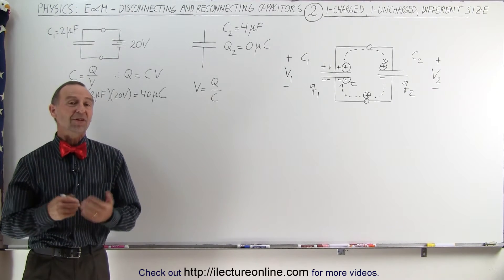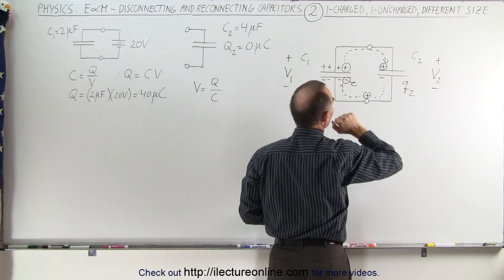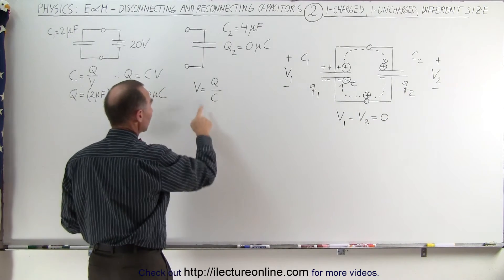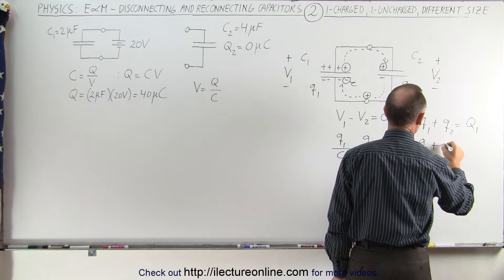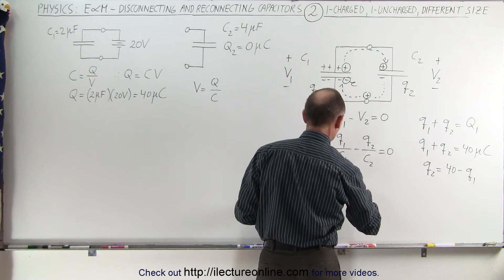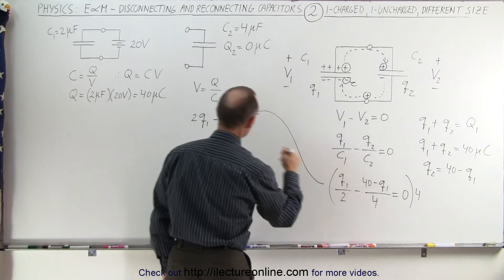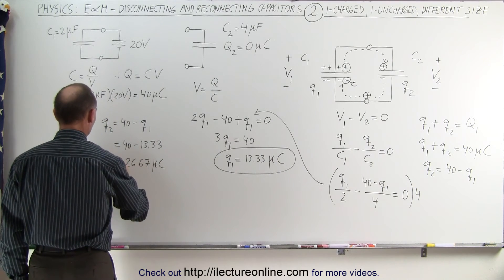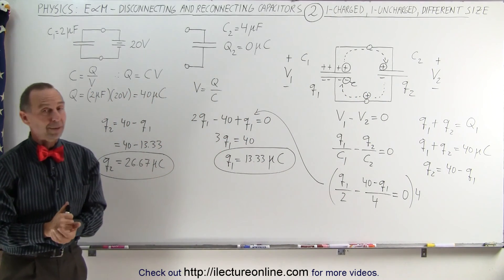Physics - E&M: Dis- and Re-Connecting Capacitors (2 of 16) 1-Charged, 1-Uncharged, Different Size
In this video I will find q1=?, q2=? of 2 capacitors C1=2uF, C2=4uF in parallel, where Q1=40uC, Q2=0 and + to +.